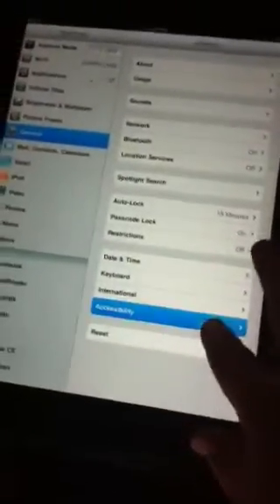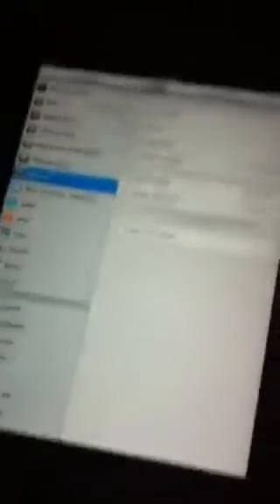Cool thing to do on a iPad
COOL THINGS LOL IPAD